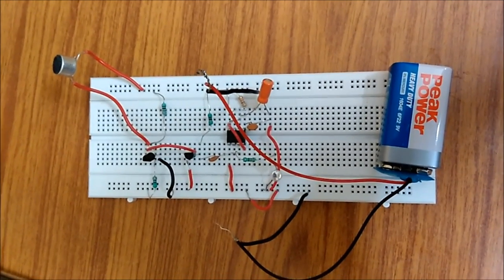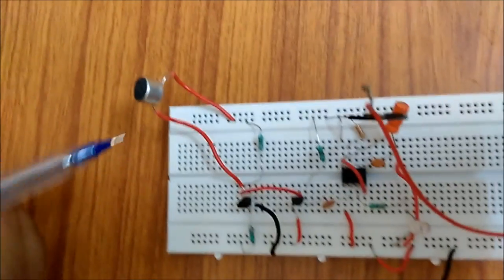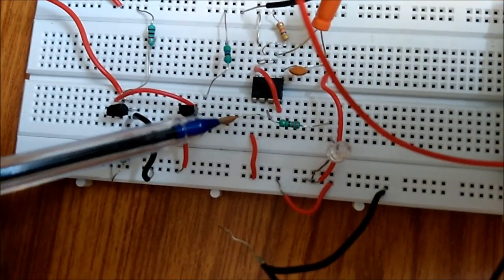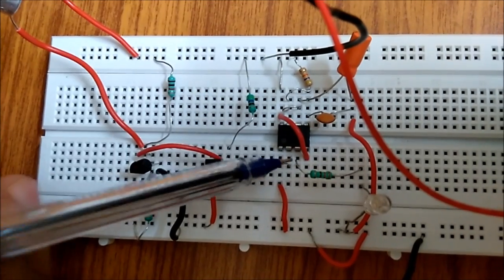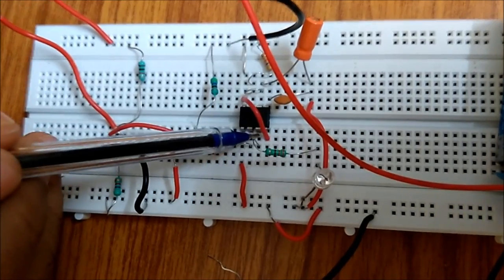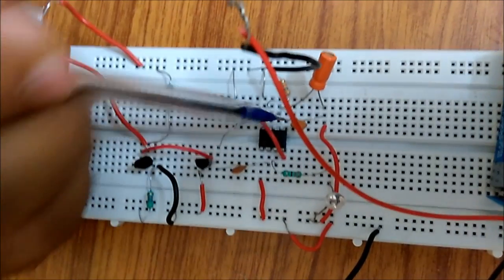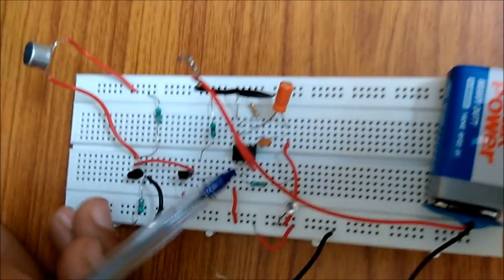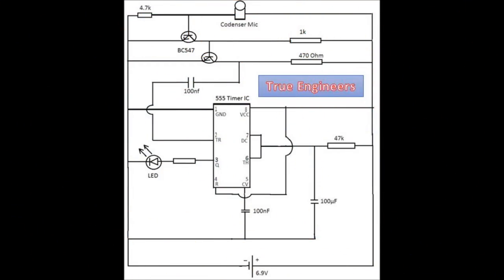Clap Switch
Hey folks...true engineers are back again with a new mini project Clap Switch.This is a basic Electronics project, made with the help of  basic components. Clap Switch has the ability to control output by the clap sound.
Condenser mic which have been used in  this project takes sound of clap as input , changes it into electrical signal and LED glows as  output.It does not matter sound is from which source.